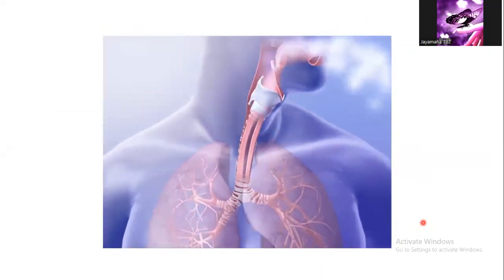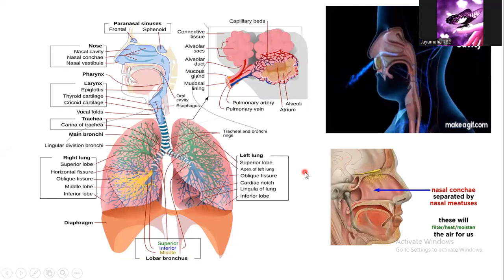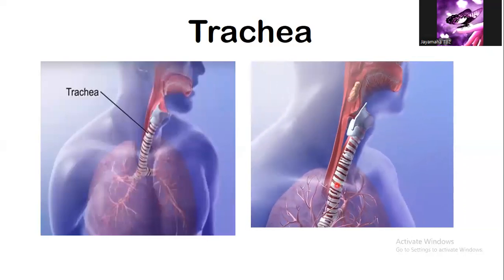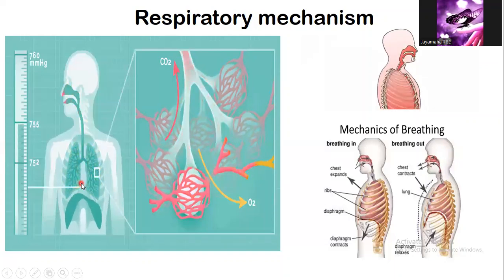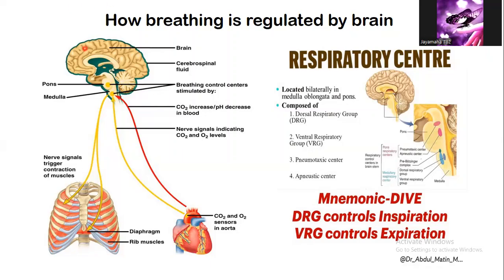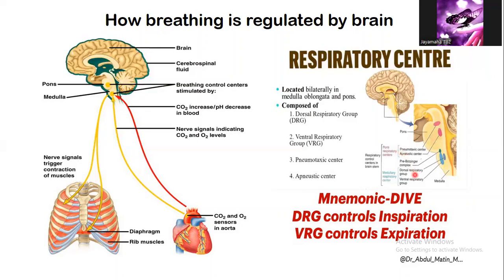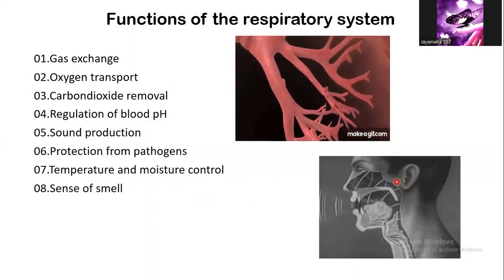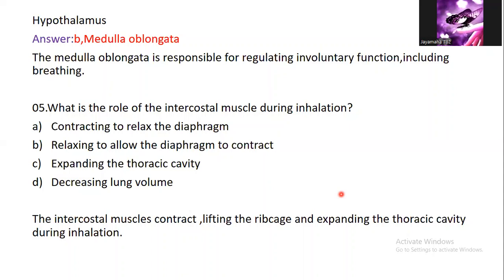Respiratory system @VU Academy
Welcome to our in-depth video on the Respiratory System, where we explore:

✅ Anatomy & Physiology – Learn about the structure and function of the lungs, airways, and respiratory muscles.
✅ Mechanism of Respiration – Understand how inhalation and exhalation work, including gas exchange in the alveoli.
✅ Regulation by the Brain – Discover how the brainstem (medulla and pons) controls breathing rate and rhythm.
✅ Functions of the Respiratory System – Beyond breathing, explore roles in oxygen transport, pH balance, and speech.

🔬 Perfect for students, medical aspirants, and anyone curious about human biology!